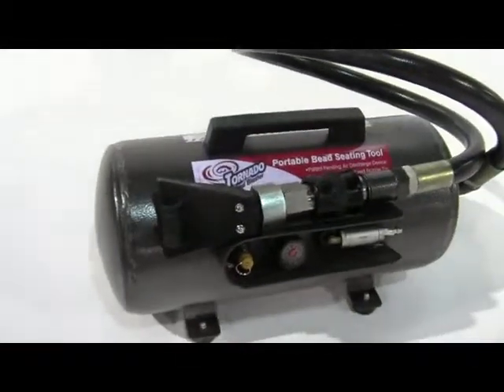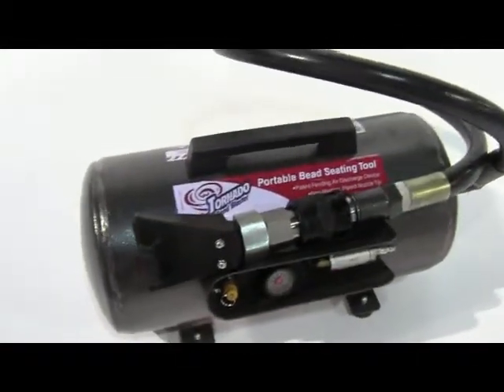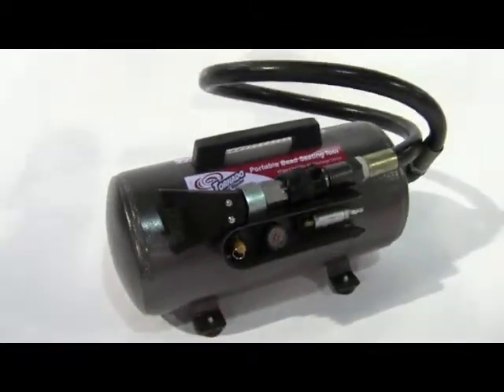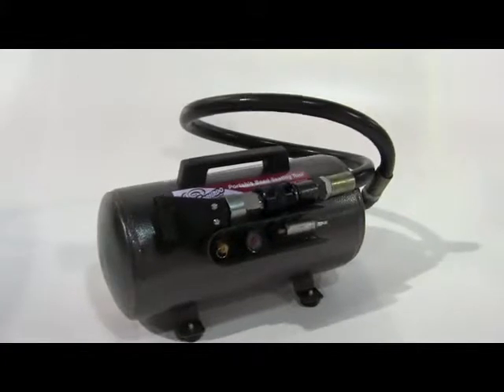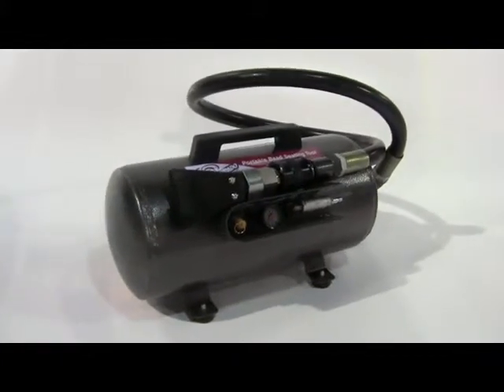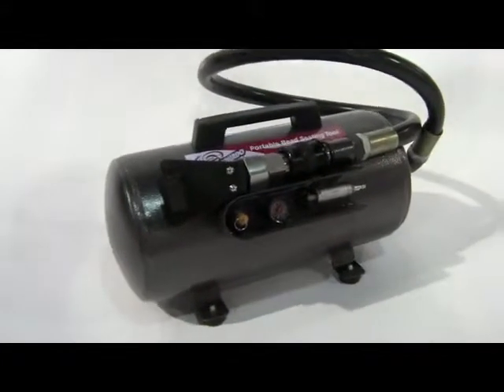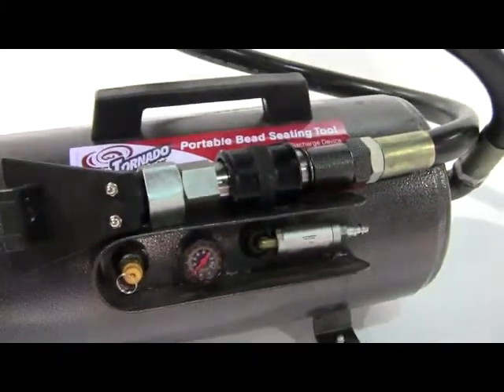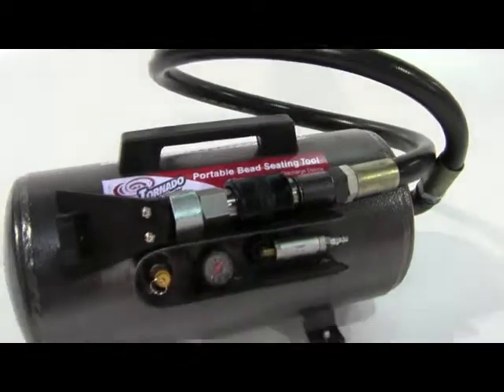Dannmar Tornado Bead Seater from Garage Equipment Supply ID11310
he Tornado is a revolutionary portable bead seating and inflation device specifically designed for tubeless tires. This brand new tool features a long inflation hose and a unique flared-nozzle tip for ease-of-use. No need to hold or support the unit during use.